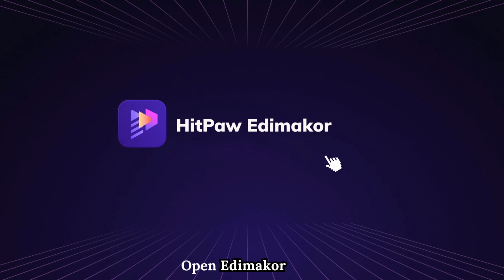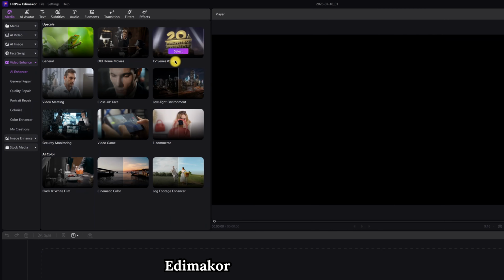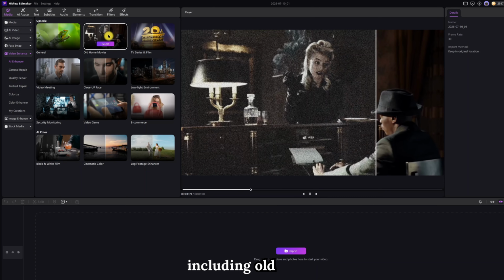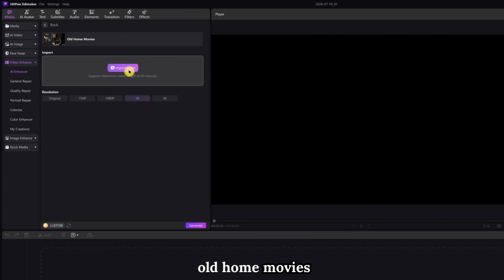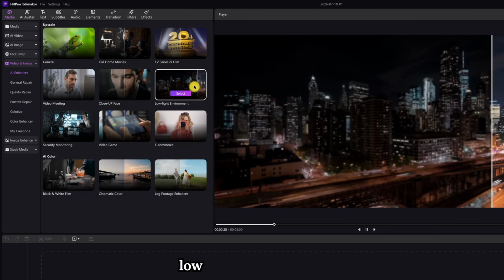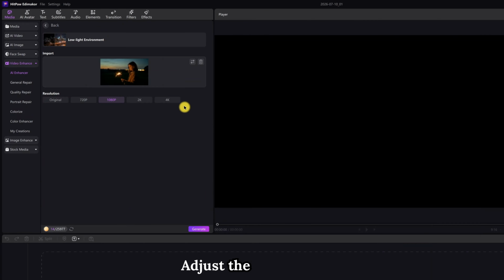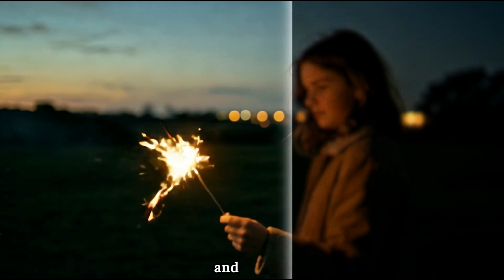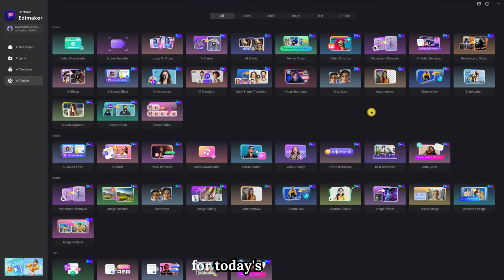Easy Way to 4K HD Video Quality | 4K High Quality Tutorial | Best AI Upscaler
Do you have old videos filled with precious memories but ruined by low quality, noise, blur, or poor lighting? Early cameras often struggled with image clarity, leaving many unforgettable moments looking faded and unclear.

In this tutorial, I’ll show you how to use Edimakor AI Video Enhancer to increase Video Quality and bring your memories back to life with just a few clicks.

📌Timestamps:
00:00 Intro
00:15 Downloan Hitpaw Edimakor
00:31 Test e Old Home Movies Mode
00:59 Test Black-and-White Video Mode
01:11 Test Low-Light Environment Video Mode